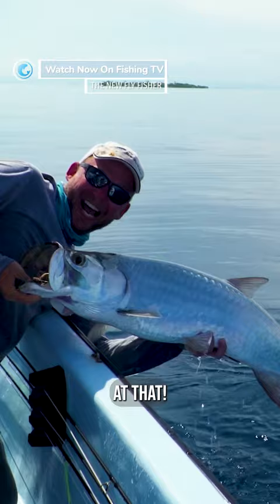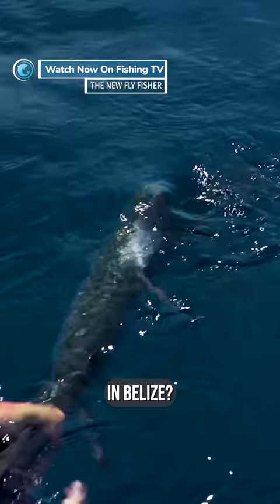Big Belize Tarpon in crystal clear water! - ‘The New Fly Fisher’ on Fishing TV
Hosts Mark Melnyk and Colin McKeown are back exploring some of the best places to fly fish in North America and are ably assisted by Jenna Mckeown, Bill Spicer and Tom Rosenbauer. This time around they find big Brook Trout in Labrador and Northern Ontario, enjoy some amazing Tarpon fishing in Belize and have some epic fly fishing for Northern Pike and Walleye. In a special episode they visit the famous Three Rivers Ranch in Idaho which has become a unique destination for men with terminal illness and mentally wounded veterans, and earned the lodge owners Orvis Lifetime Achievement Awards.